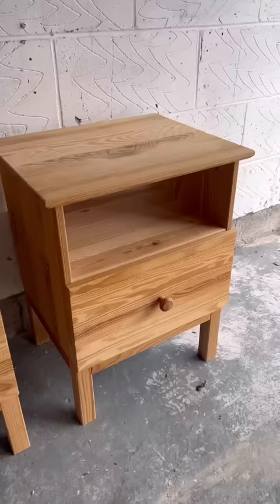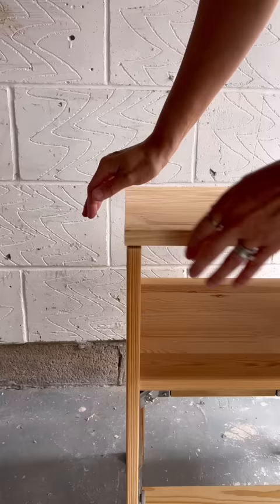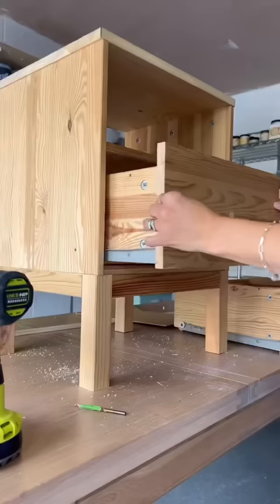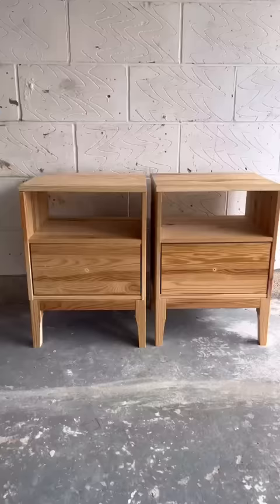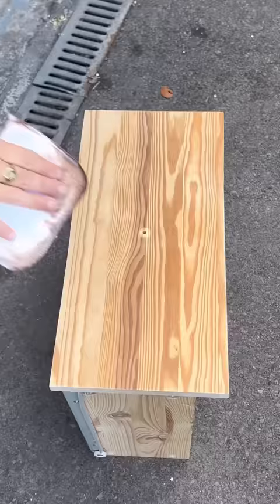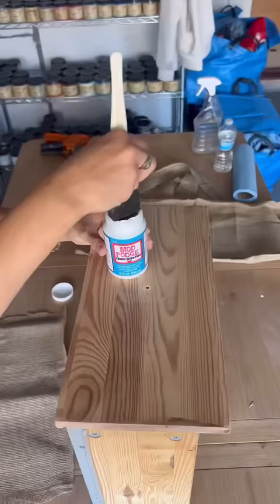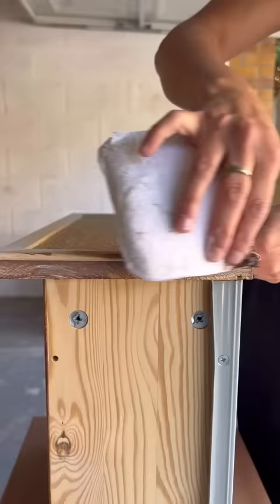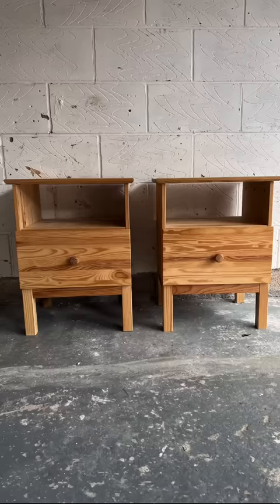The PRETTIEST IKEA hack! 😍